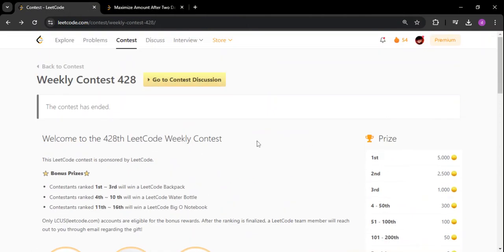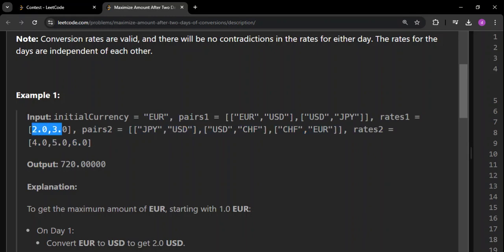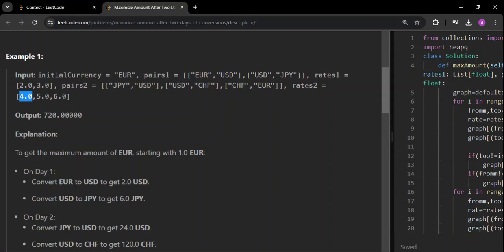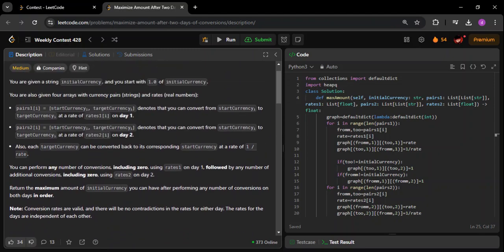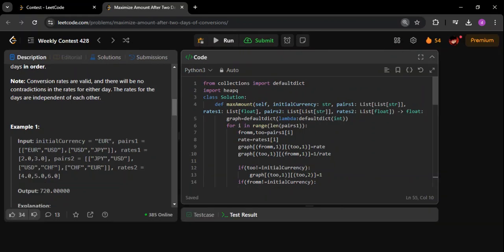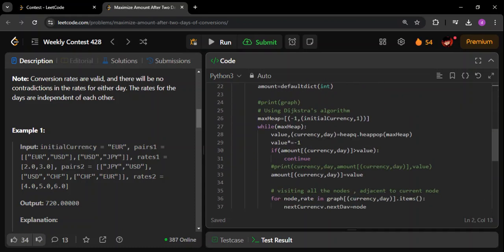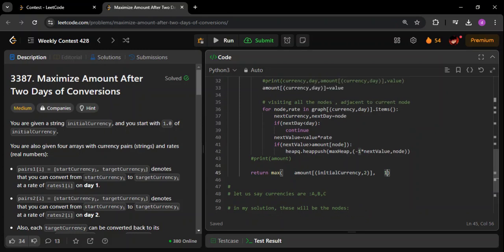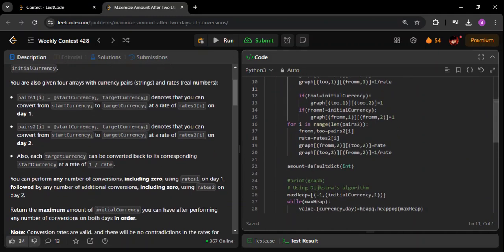Weekly Contest 428 | Maximize Amount After Two Days of Conversions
15th December 2024

leetcode solutions,
letcode python,
leetcode python,
Gate smashers
Placement guide
Placement guide
Projects development
Associate engineer
microsoft internship,
microsoft,software engineer